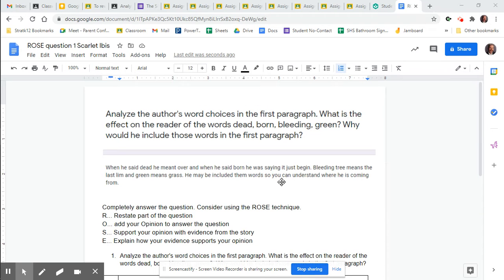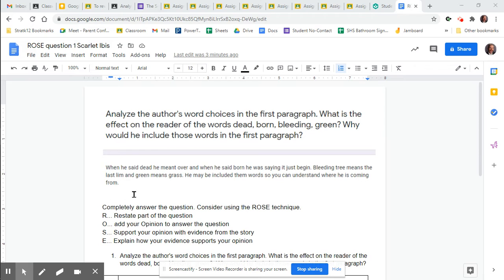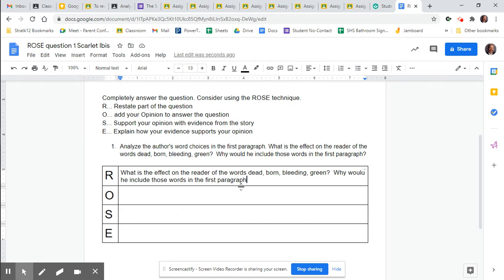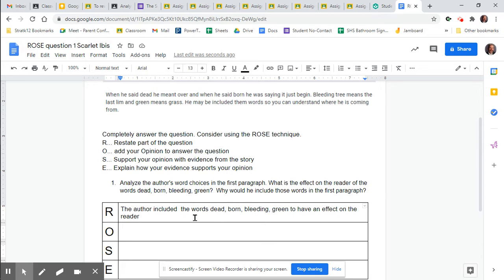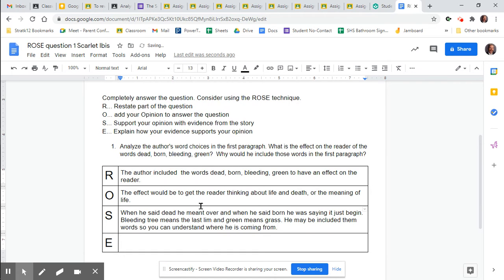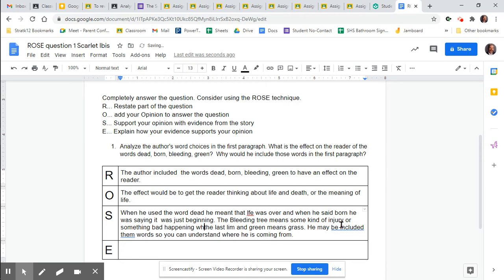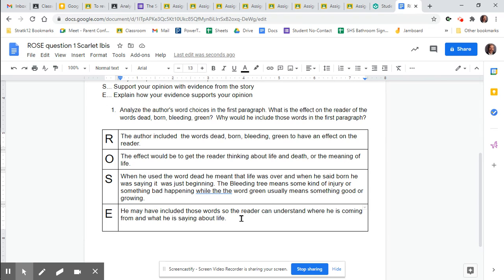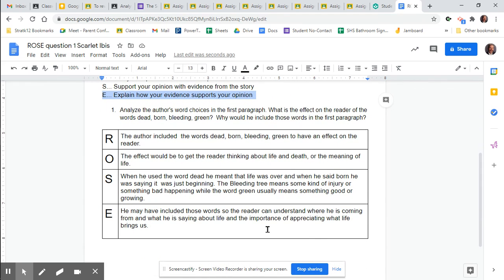ROSE technique for short responses